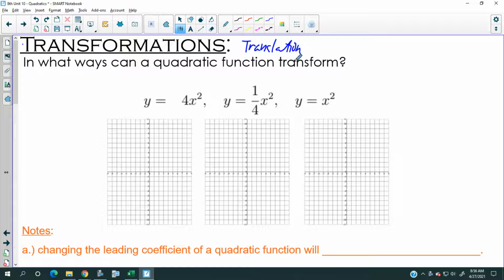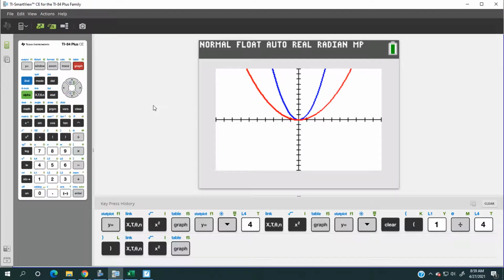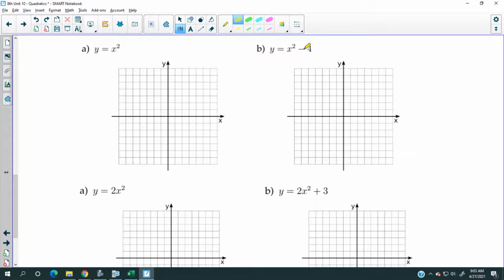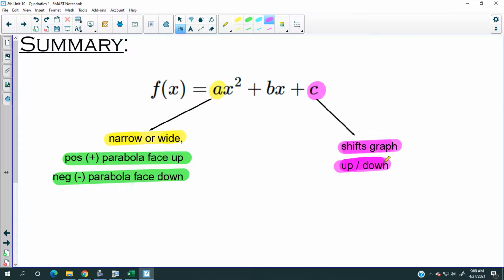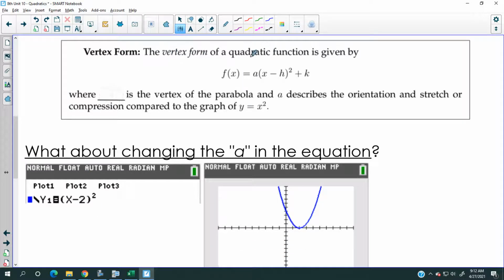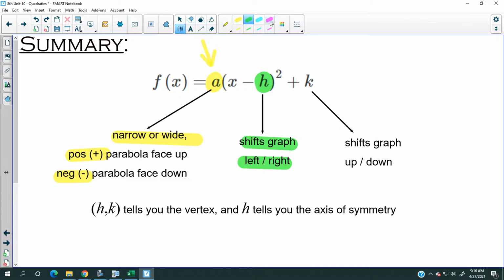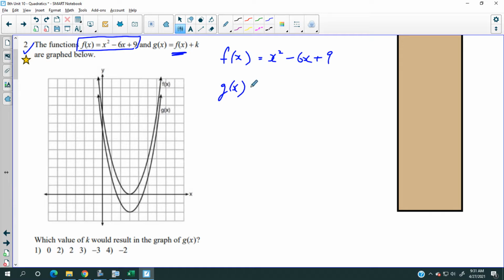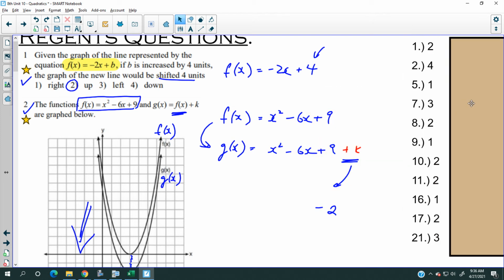8th: Unit 10 - Day 18 (Transform Quadratic Function)